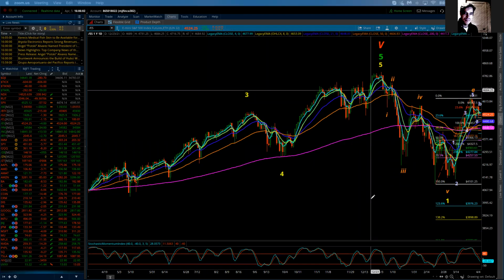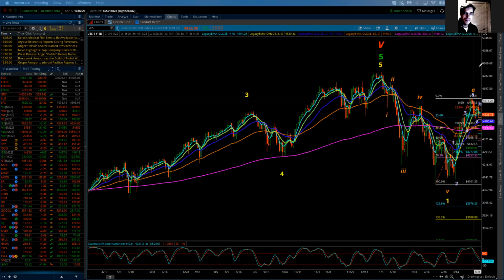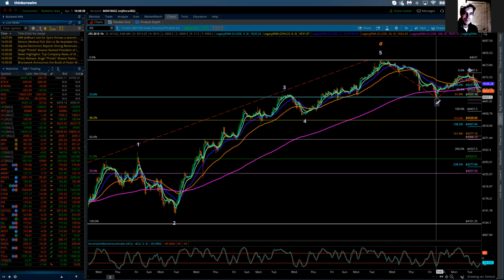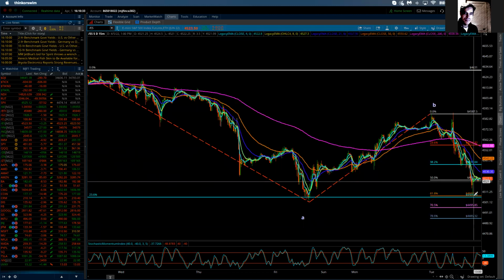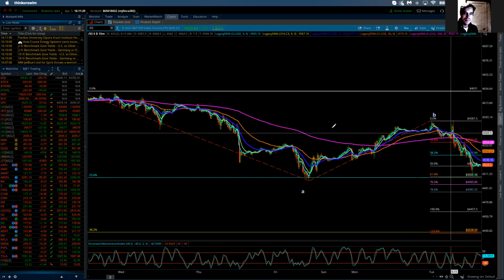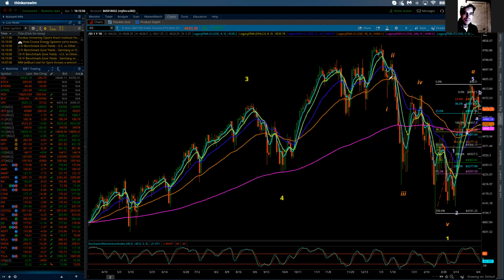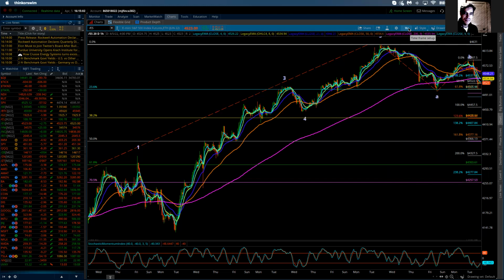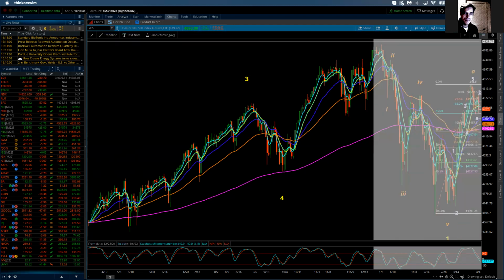S&P 500 / Elliott Wave Update 4/05/2022 by Michael Filighera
Tuesday's trade chose scenario one as presented on last night's update.  The ES continued to rally during globex nearly reaching above 4589. By the time the US markets opened the ES was heading lower and remained in that mode for the balance of the session.

The first scenario remains the same in that the ES remains in the process of tracing and internal "c" wave within a bit larger "b" wave.  This being the case should continue to see the ES move lower first below 4501 and ultimately to a zone from 4485 down to 4457 before Minor wave "C" of Intermediate wave 2 begins a 5 wave advance.  Yes, back above 4588 and likely back towards 4631 and above.   The second scenario carries the ES back down to 4457 but doesn't stop there.  The Elliott count remains the same except Intermediate wave 2 ended at 4631 and the ES is in the initial stages of an Intermediate 3rd wave decline.  The move would then be expected to break through support from 4407, 4371, 4366, 4327 to 4277, ultimately reaching below 4101. The third scenario would require the NQ holding to the parameters of one, but carry a larger upside payload.  Where the NQ could get close to the 16768 high.  More on this should it get engaged.